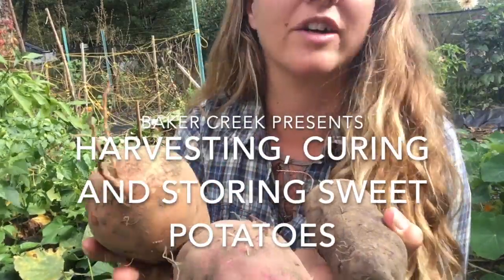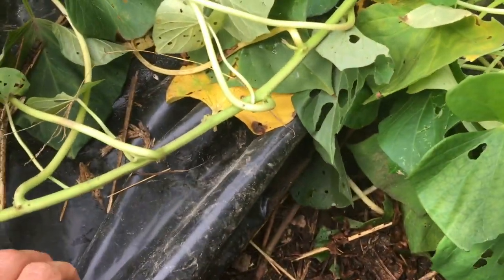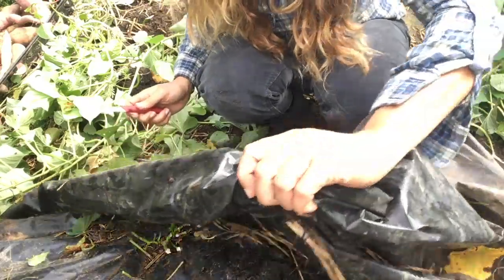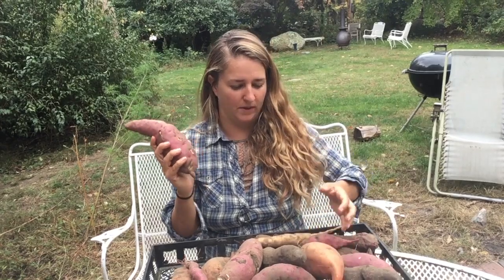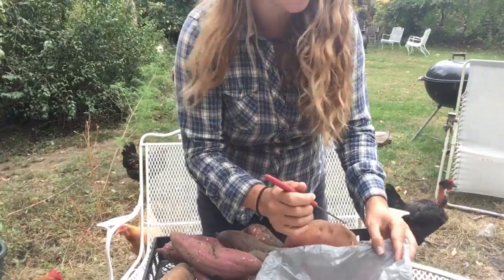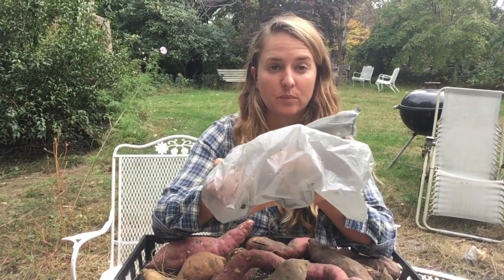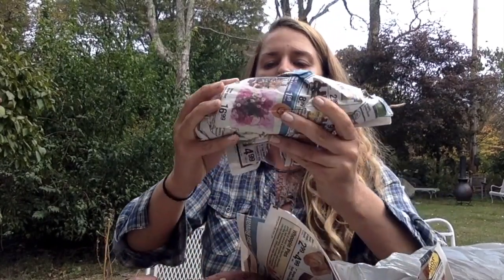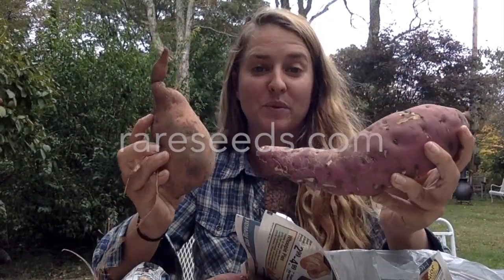Harvesting, curing and storing Sweet Potatoes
Baker Creek Heirloom seeds offers high-quality sweet potato starts in several colors. Join Shannie McCabe in the garden as she shows us how to dig, cure and store sweet potatoes.